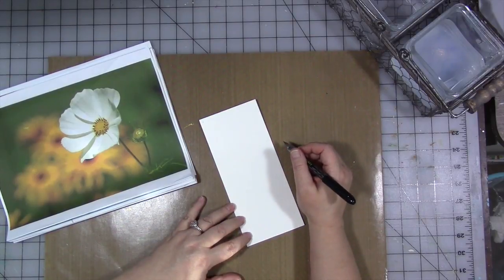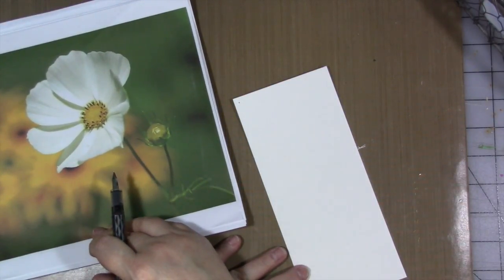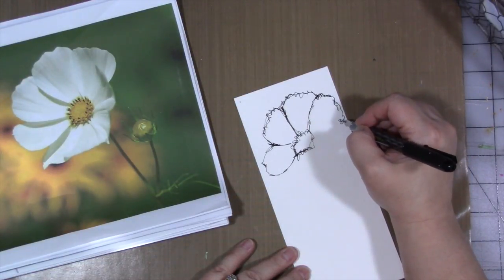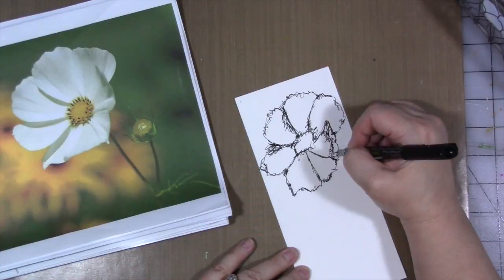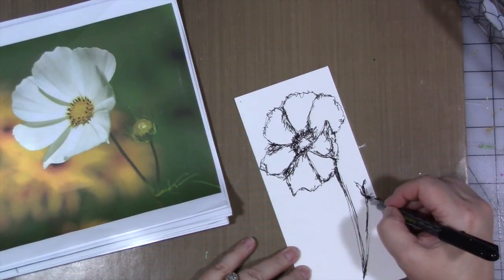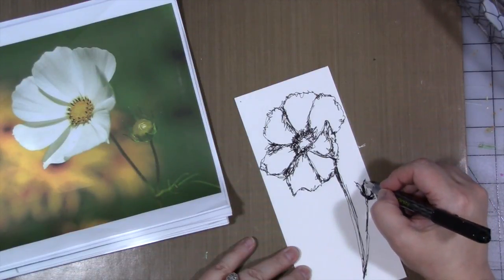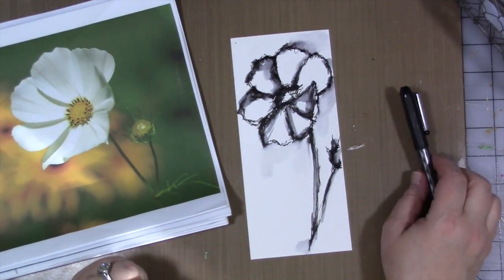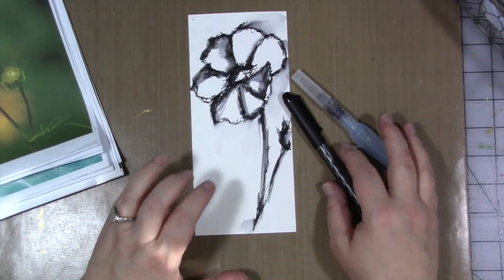myyear2017 Easy Sketchy Flowers